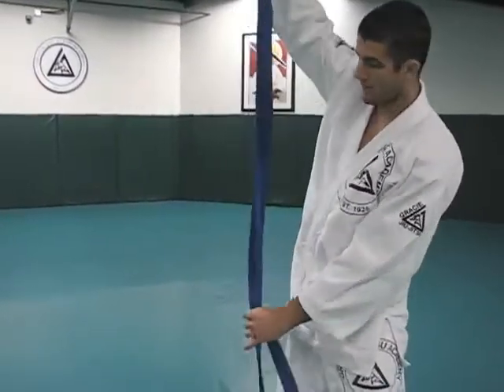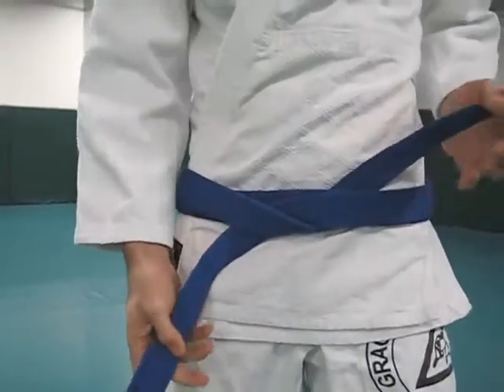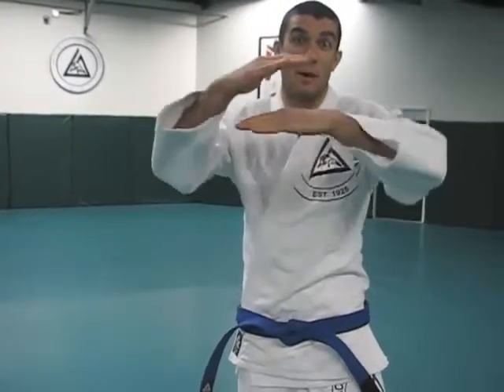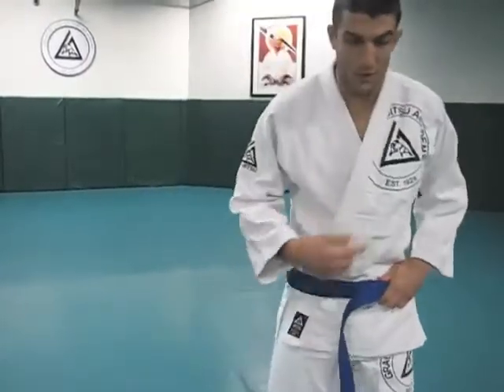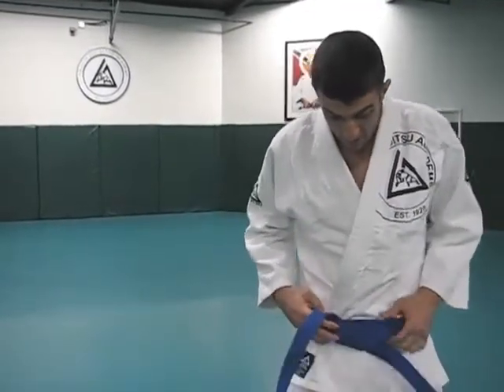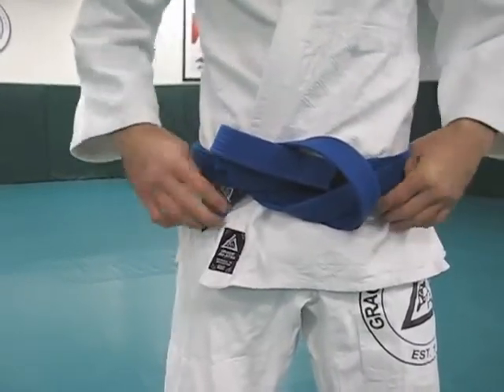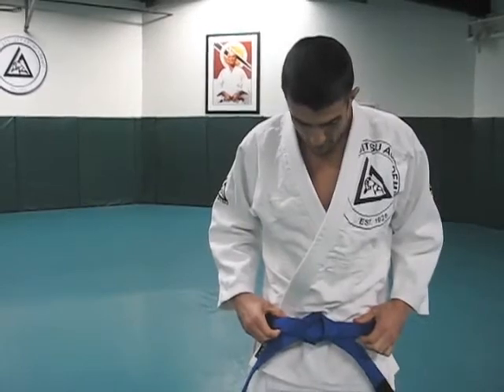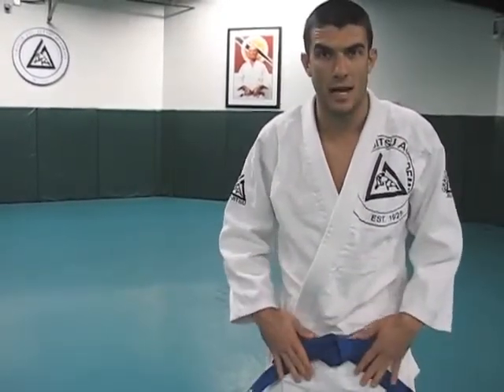Rener Gracie on How to Tie the Belt